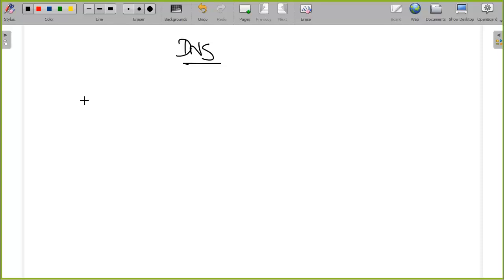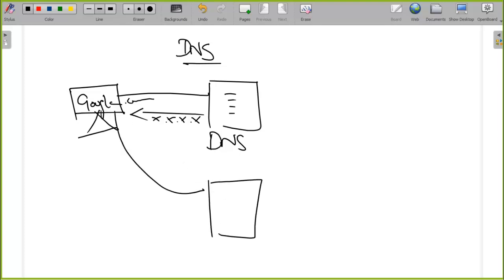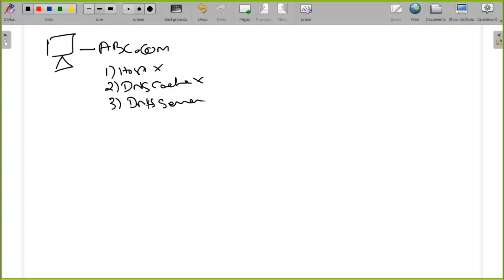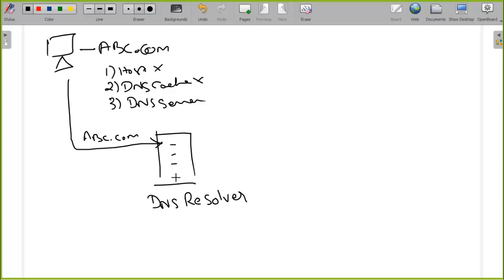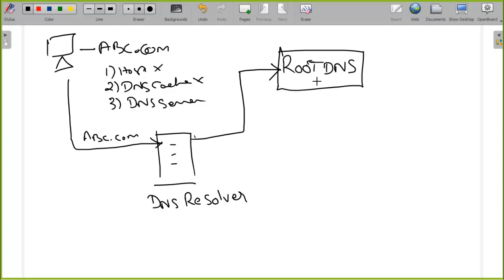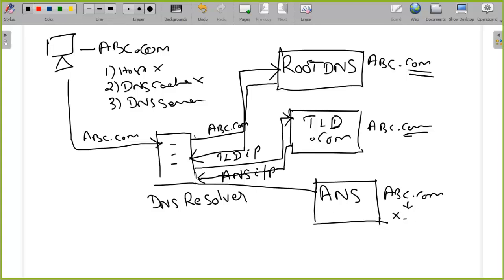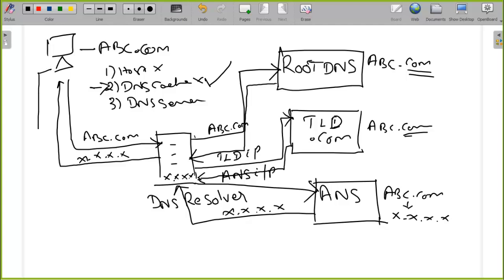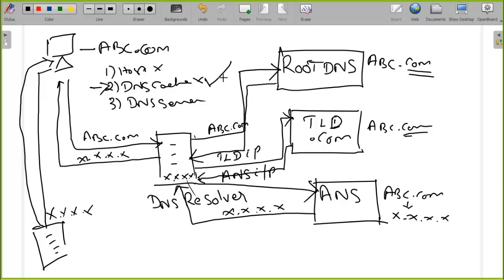DNS Domain Name System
DNS is explained in this video.